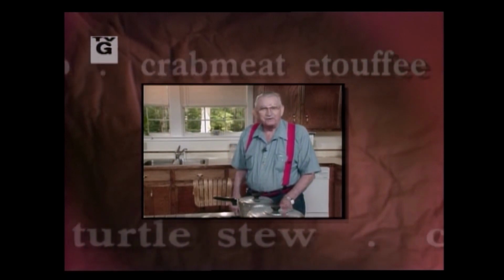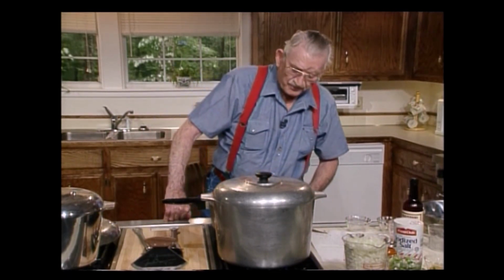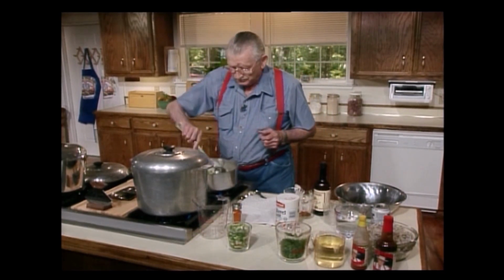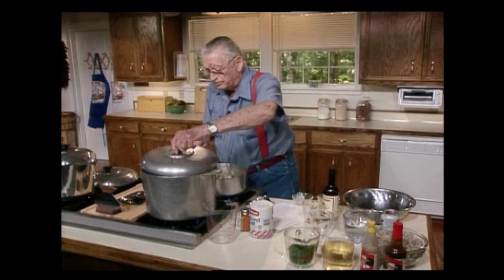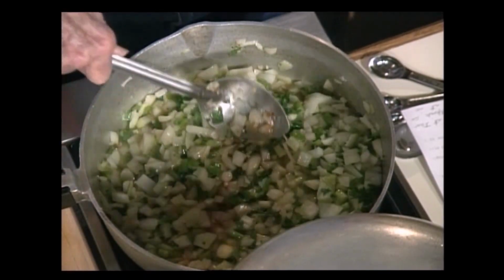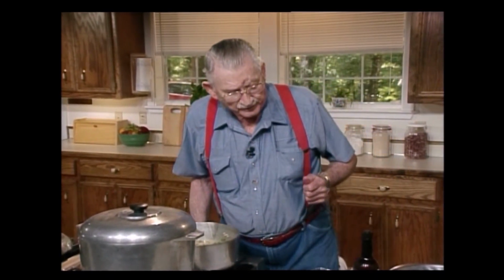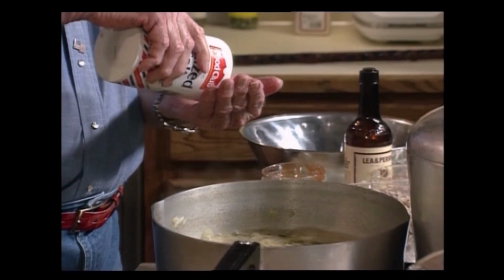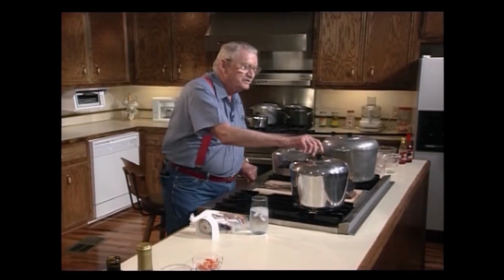How to Make Crabmeat Etouffee with Recipe!